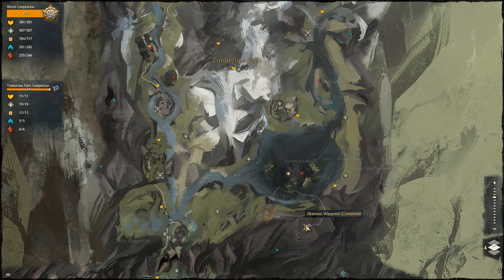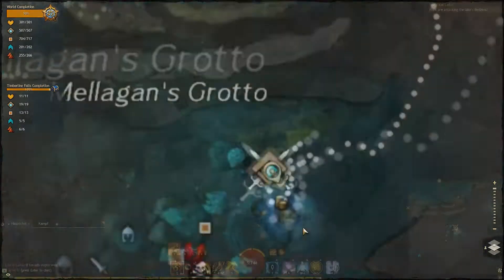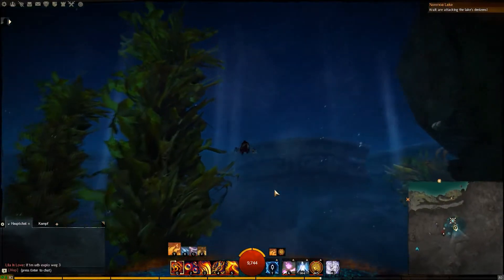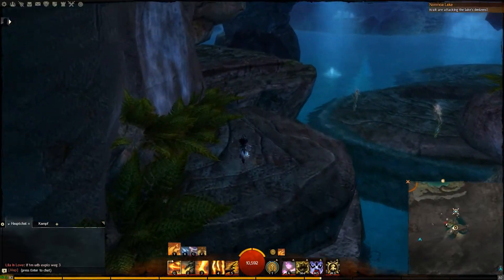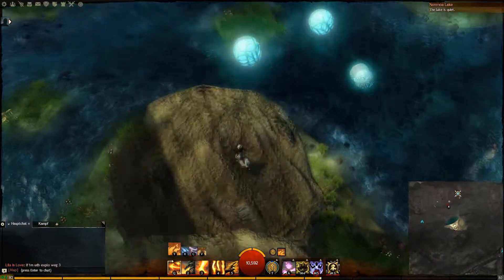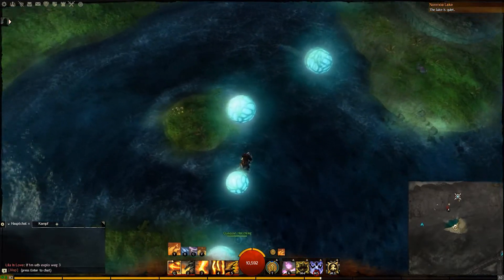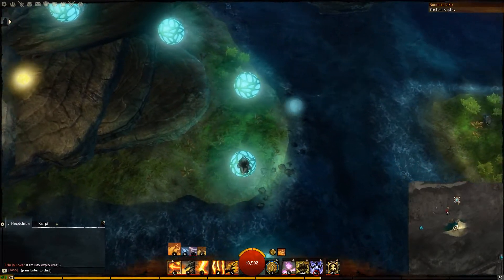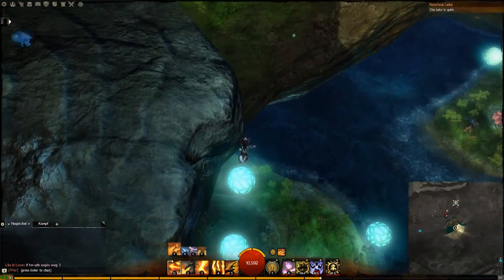Coddler's Cove (Jumping Puzzle in Guild Wars 2)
Walkthrough of the jumping puzzle in the south eastern part of Timberline Falls.

The video is captured with Dxtory and compressed with Sony Vegas 10.